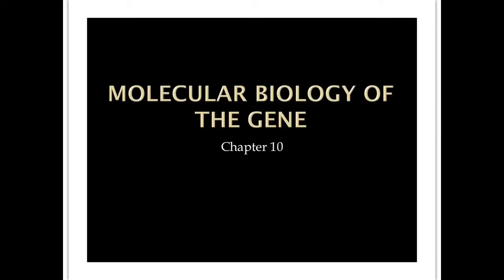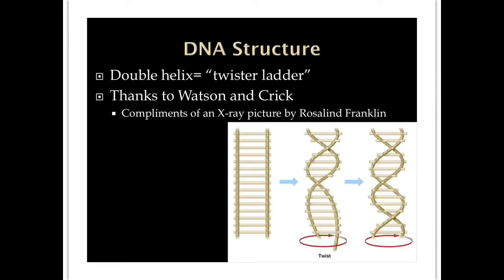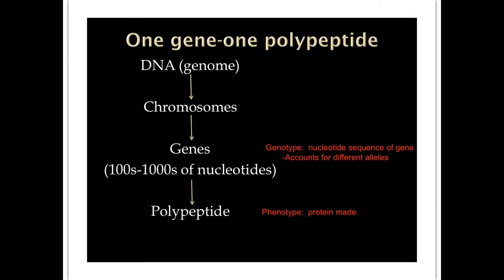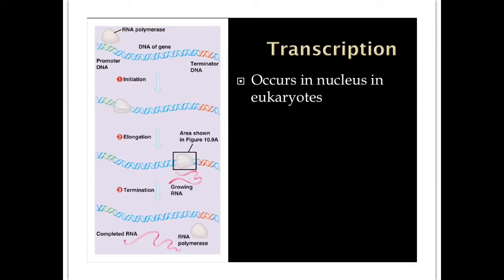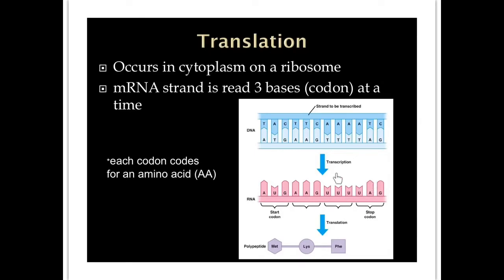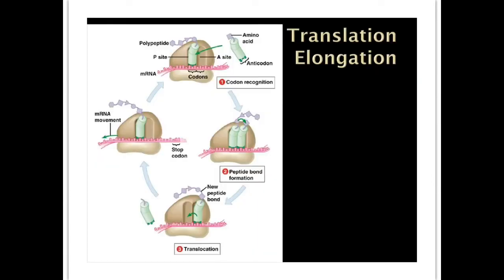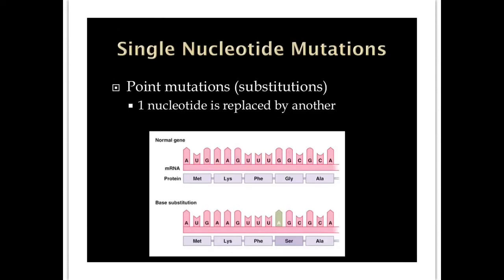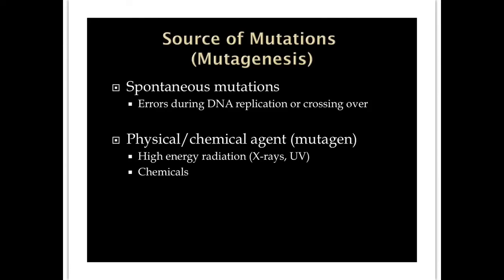Ch 10 DNA Structure Protein Synthesis